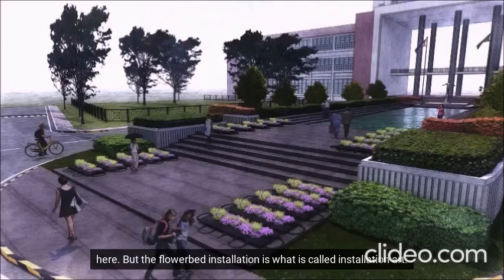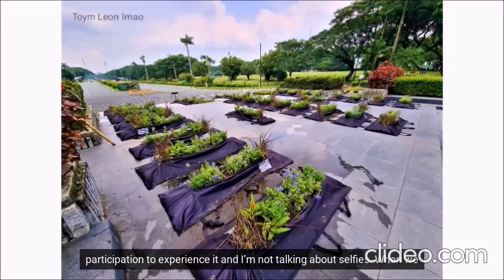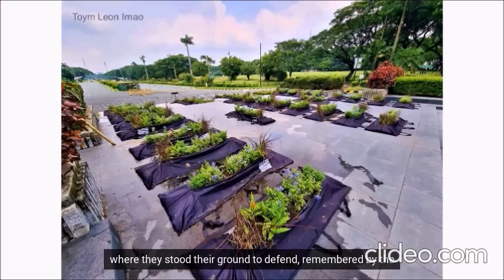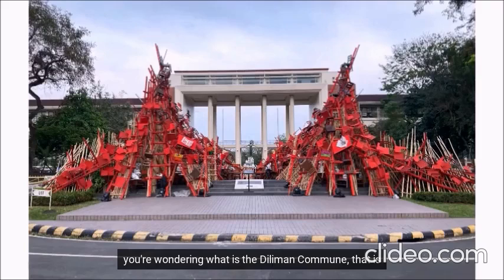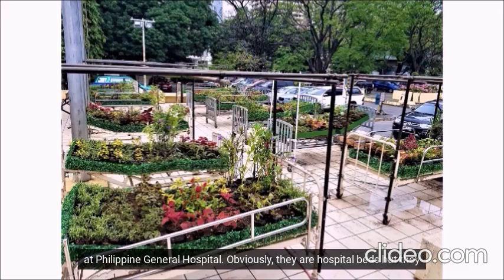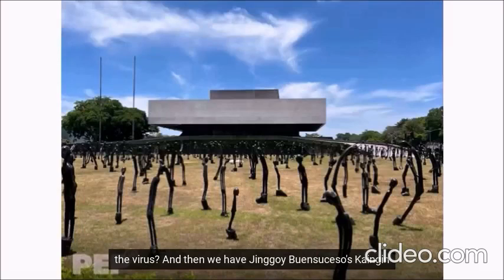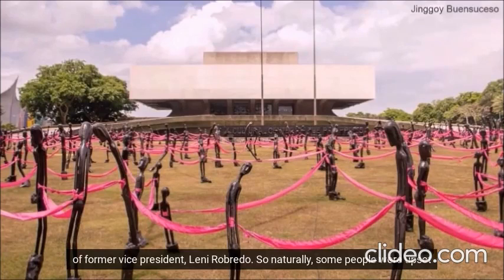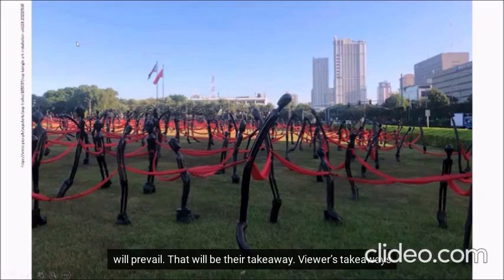Installation art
Featuring the works of Toym Leon Imao and Jinggoy Buensuceso